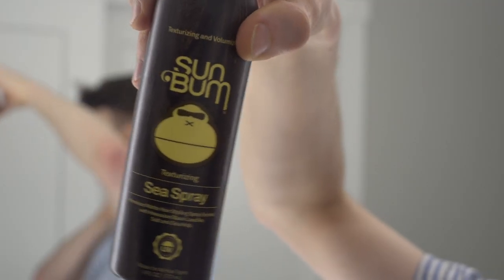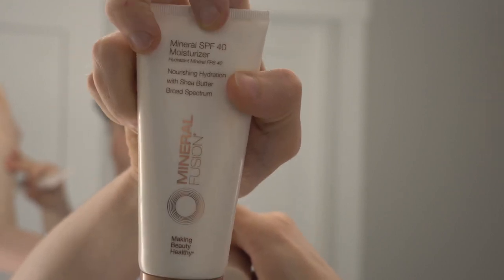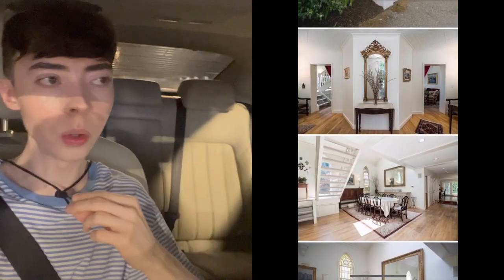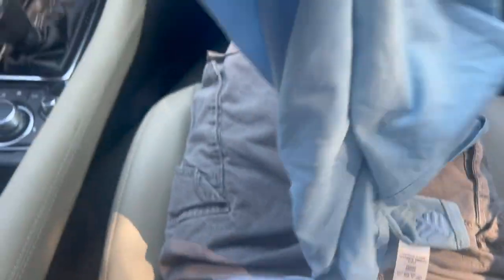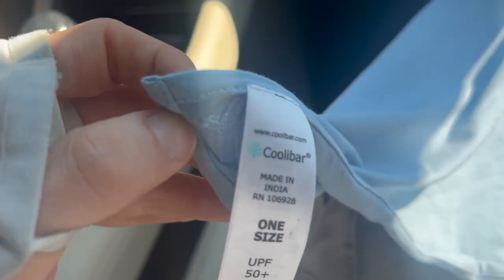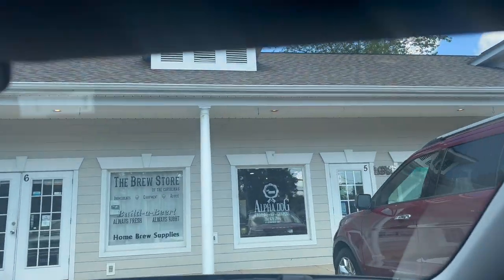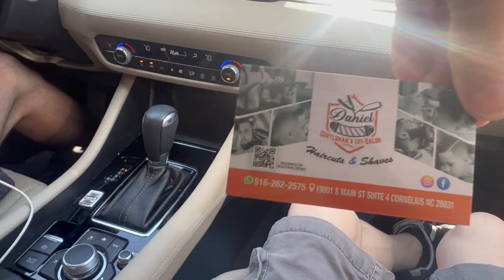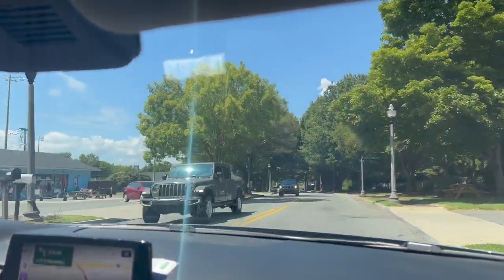Mineral Sunscreen FAVORITES | Weekend Vlog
I use several mineral sunscreens, both tinted and non-tinted, but not all mineral sunscreens are created equal. These are my favorite mineral sunscreen products that I'm currently used and that I have been using consistently for quite awhile. These are hydrating mineral sunscreens with SPF of 30 or higher. I tend to layer these sunscreens for adequate protection. Check out the video for more!

MDSolarSciences Moisture Defense SPF 50
MDSolarSciences Mineral Tinted Crème SPF 30
Mineral Fusion Facial Moisturizer SPF 40

DRMTLGY Broad Spectrum SPF 45
MDSolarSciences Mineral Creme SPF 50 Sunscreen
PURITO Daily Go-To Sunscreen

Albolene Makeup Remover (double cleanse balm)
DHC Silky Cotton Pads
CeraVe PM Facial Moisturizing Lotion
Vanicream Gentle Facial Cleanser

Vanicream Dandruff Shampoo
Stream2Sea Leave-In Conditioner with UV filers
Sun Bum Sea Spray
Wella EIMI Hairspray w/ UV protection